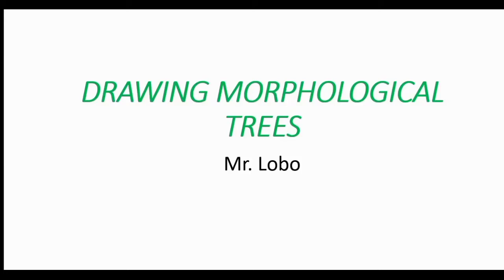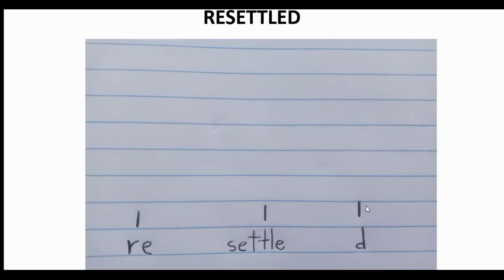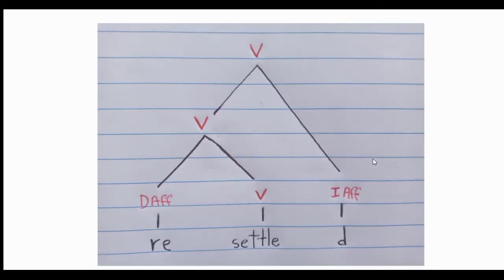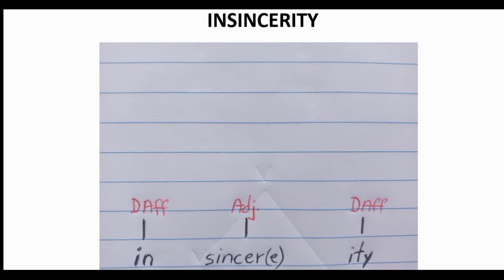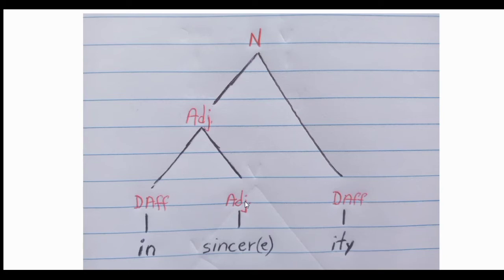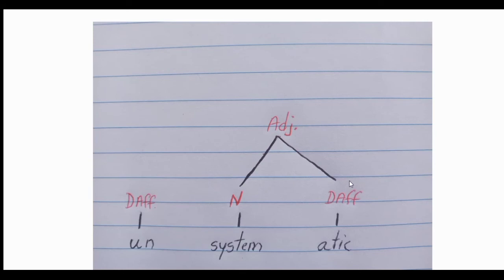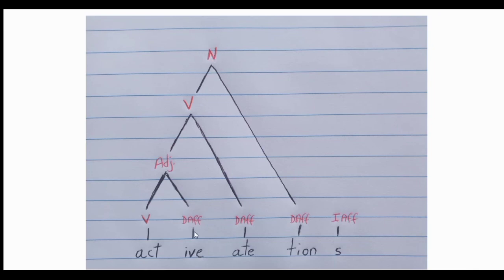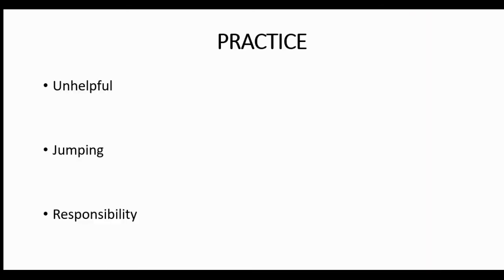How to draw morphological trees? Easy steps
How to draw morphological trees.
Diagram Trees